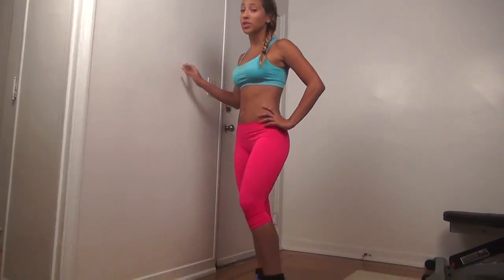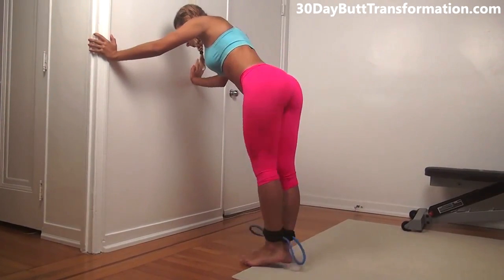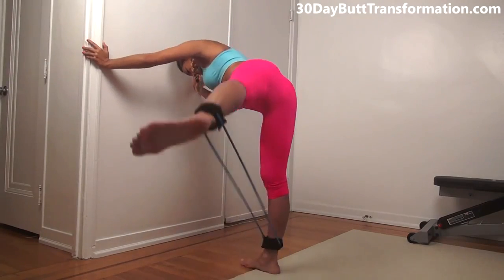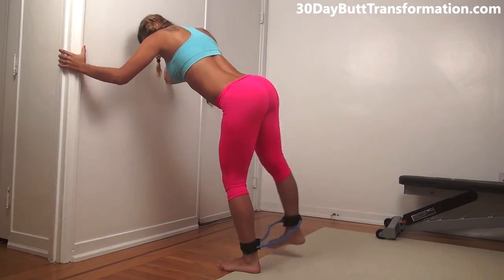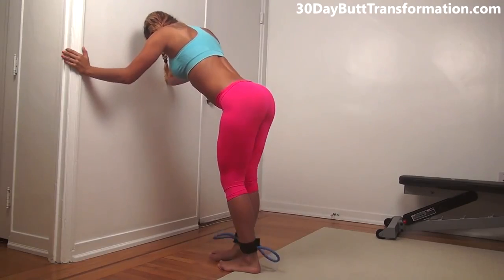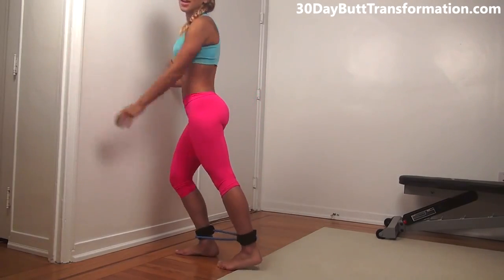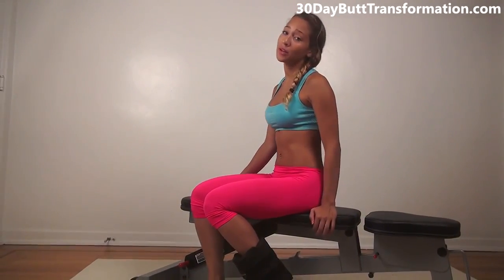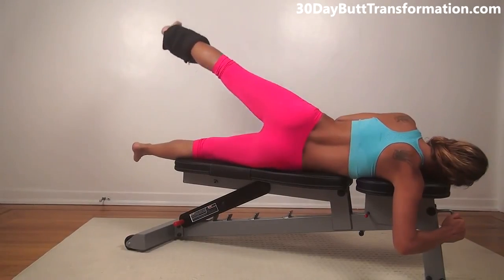Thigh Slimming and Butt Lifting Workout! (Fast Results See Link In Description)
Fitness Model Vicky Justiz is showing you some great butt isolation and lifting exercises that will help lift, build, and shape your booty. These exercises will also tone your legs.
For the Best Butt Workout visit: -Get Paid To Look Fantastic FAST!